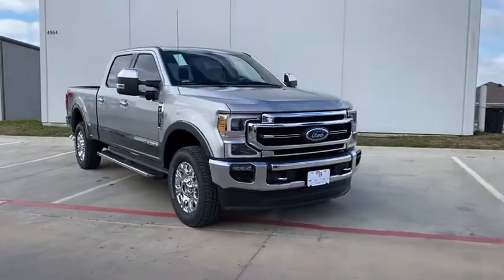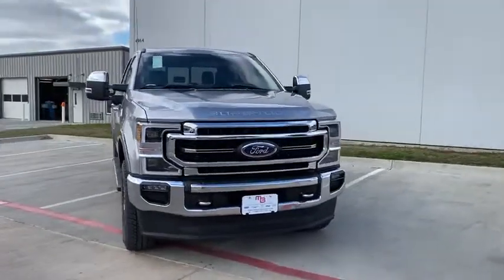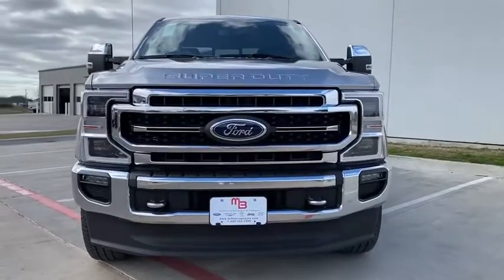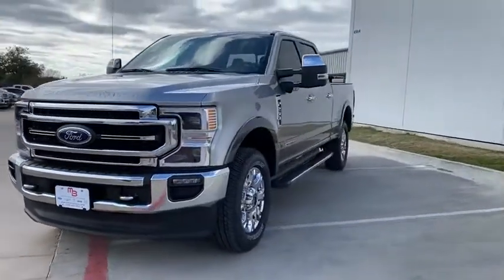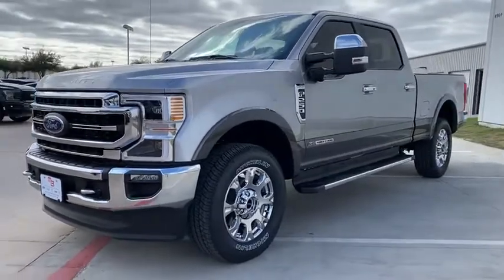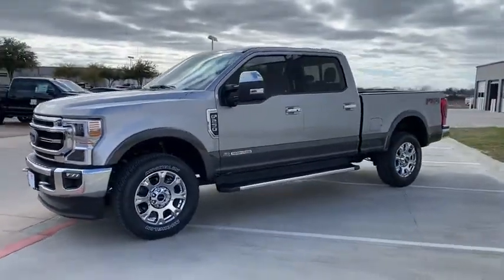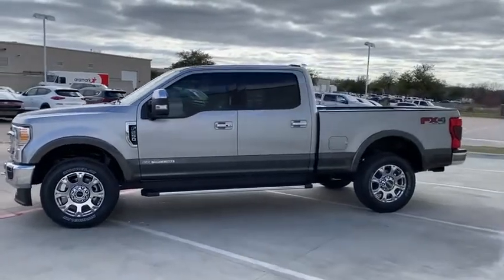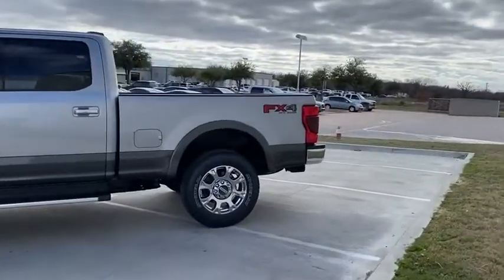2020 Ford Super_Duty_F-250_SRW Granbury, Fort Worth, TX LEC61206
EXT_COLOR] New 2020 Ford Super_Duty_F-250_SRW available in Granbury, Texas at Mike Brown Ford. Servicing the Fort Worth, TX area.

This outstanding example of a 2020 Ford Super Duty F-250 SRW LARIAT is offered by Mike Brown Auto Group. This Ford includes: ENGINE BLOCK HEATER ORDER CODE 608A CHROME PACKAGE Chrome Wheels Tow Hooks Running Boards/Side Steps PRO TRAILER BACKUP ASSIST Back-Up Camera WHEELS: 20 CHROME PVD ALUMINUM Chrome Wheels LARIAT ULTIMATE PACKAGE Keyless Start Steering Wheel Audio Controls Remote Engine Start HD Radio Mirror Memory Cooled Front Seat(s) Navigation System Power Mirror(s) Seat Memory Power Passenger Seat Adjustable Steering Wheel Power Driver Seat Heated Front Seat(s) Satellite Radio Power Door Locks Keyless Entry Adjustable Pedals Passenger Adjustable Lumbar Power Folding Mirrors Requires Subscription Driver Adjustable Lumbar FX4 OFF-ROAD PACKAGE TWIN PANEL POWER MOONROOF Driver Vanity Mirror Panoramic Roof Passenger Vanity Mirror Generic Sun/Moonroof Passenger Illuminated Visor Mirror Sun/Moonroof Driver Illuminated Vanity Mirror LOWER ACCENT TWO-TONE PAINT ELECTRONIC-LOCKING W/3.31 AXLE RATIO Locking/Limited Slip Differential MAGNETIC METALLIC TRANSMISSION: TORQSHIFT 10-SPEED AUTOMATIC Transmission w/Dual Shift Mode A/T 10-Speed A/T TIRES: LT275/65RX20E OWL Tires - Rear All-Terrain Tires - Front All-Terrain UPFITTER SWITCHES QUAD BEAM LED HEADLAMPS Fog Lamps Daytime Running Lights ICONIC SILVER METALLIC REAR WHEEL WELL LINERS (PRE-INSTALLED) UNIVERSAL GARAGE DOOR OPENER (UGDO) Universal Garage Door Opener ENGINE: 6.7L 4V OHV POWER STROKE V8 TURBO DIESEL B20 Diesel Fuel 8 Cylinder Engine Turbocharged *Note - For third party subscriptions or services please contact the dealer for more information.* Todays luxury vehicle is not just about opulence. Its about a perfect balance of performance comfort and attention to detail. This 2020 Ford Super Duty F-250 SRW LARIAT is the perfect example of the modern luxury. This vehicle comes with 4WD for better traction on unstable surfaces like snow and dirt to give you the edge over anything you might encounter on the road. Enjoy the drive without worrying about directions thanks to the built-in navigation system.
ENGINE BLOCK HEATER|CHROME PACKAGE|PRO TRAILER BACKUP ASSIST|LARIAT ULTIMATE PACKAGE|FX4 OFF-ROAD PACKAGE|TWIN PANEL POWER MOONROOF|UPFITTER SWITCHES|QUAD BEAM LED HEADLAMPS|REAR WHEEL WELL LINERS (PRE-INSTALLED)|UNIVERSAL GARAGE DOOR OPENER (UGDO)|ELECTRONIC-LOCKING W/3.31 AXLE RATIO|ENGINE: 6.7L 4V OHV POWER STROKE V8 TURBO DIESEL B20|ORDER CODE 608A|LOWER ACCENT TWO-TONE PAINT|MAGNETIC METALLIC|ICONIC SILVER METALLIC|TIRES: LT275/65RX20E OWL|TRANSMISSION: TORQSHIFT 10-SPEED AUTOMATIC|WHEELS: 20 CHROME PVD ALUMINUM